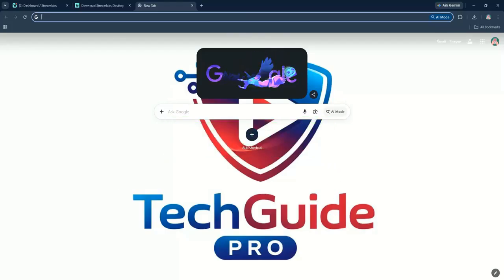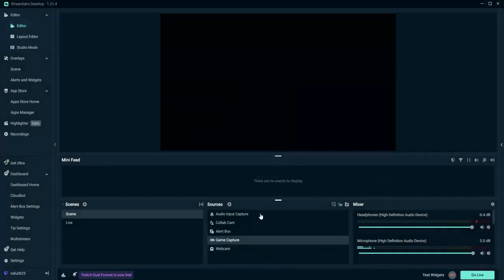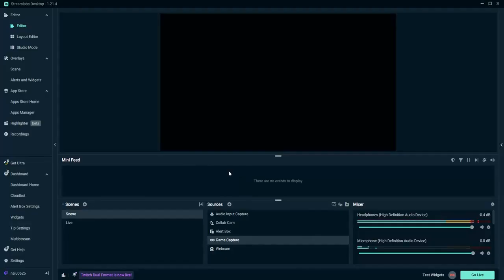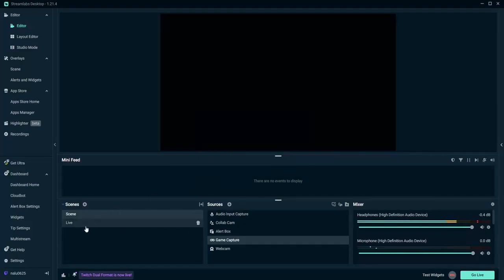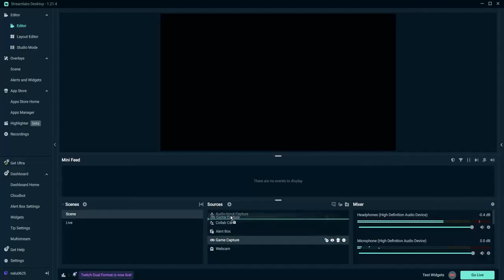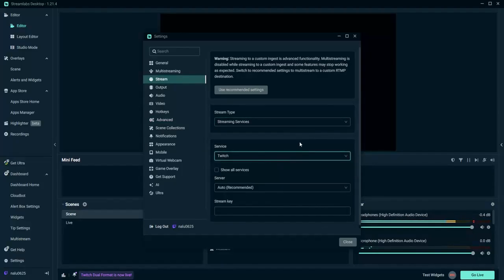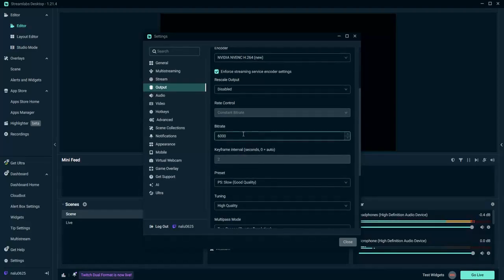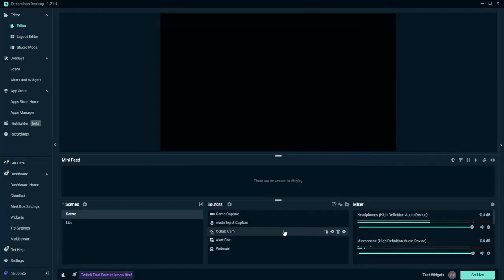How to Stream with Streamlabs - Beginners Guide 2026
Learn how to stream with Streamlabs.

This comprehensive tutorial will guide you through the essential steps to set up your streaming environment using Streamlabs. You'll discover how to customize your Streamlabs OBS settings, integrate alerts, and optimize your stream layout for maximum viewer engagement. Whether you're a beginner looking to start your streaming journey or a seasoned pro aiming to enhance your broadcasts, this video covers everything you need to know about leveraging Streamlabs for effective streaming.